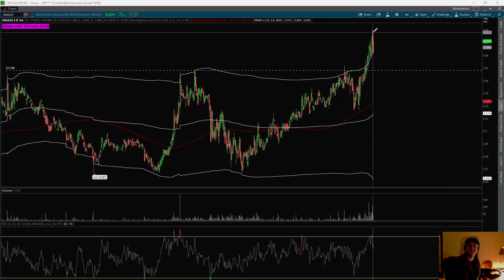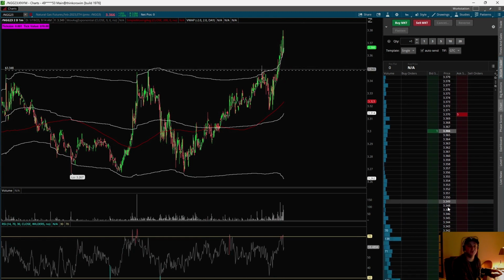How to Use Fantasy Orders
In this video, you will learn the techniques I use to execute my trades with fantasy orders and how this can help your executions in the markets.